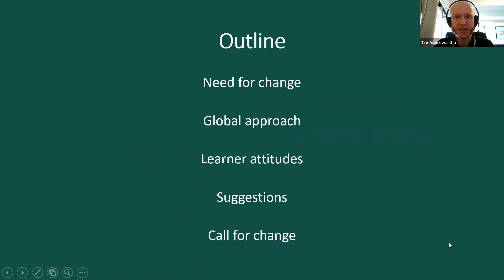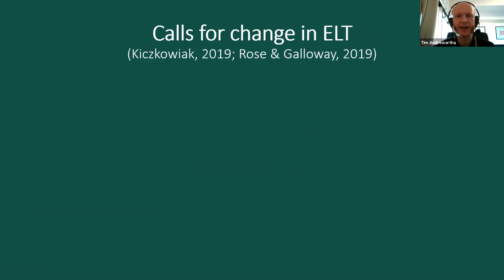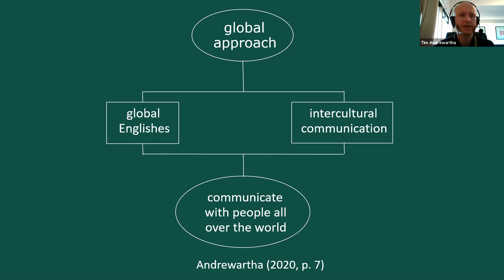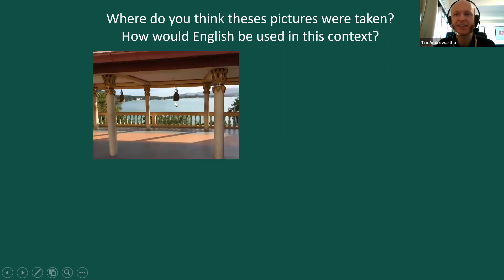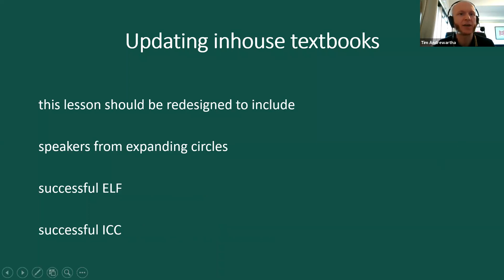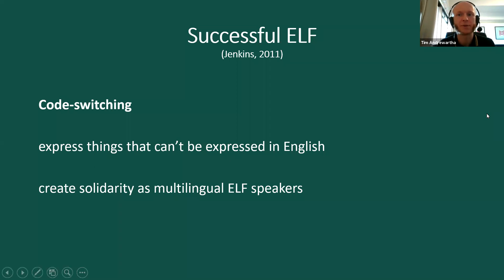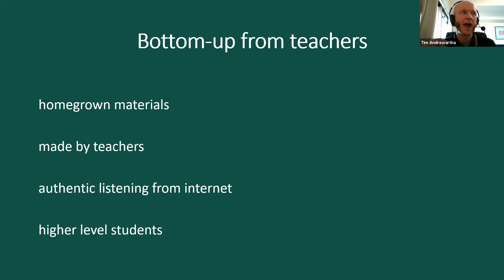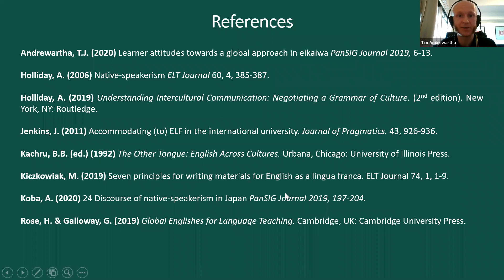Tim Andrewartha: A Global Approach in the Eikaiwa Community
Sun, Nov 22nd, 14:35 ~ 15:00 JST

This workshop builds on the presenter’s previous research into learner attitudes towards a global approach in eikaiwa. As there was a positive tendency overall, the approach was implemented in the classroom and a method was developed. This method involves using authentic listening as a way to raise awareness of global Englishes and different cultural perspectives. The presenter hopes that sharing this method in the eikaiwa teaching community can help teachers prepare learners for global communication.

Culture